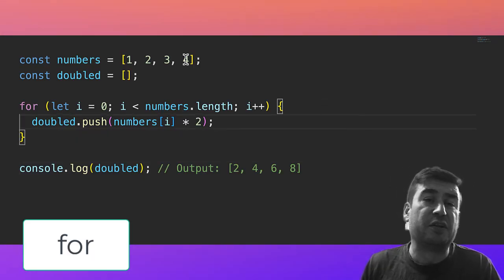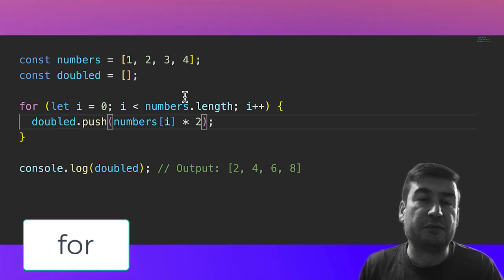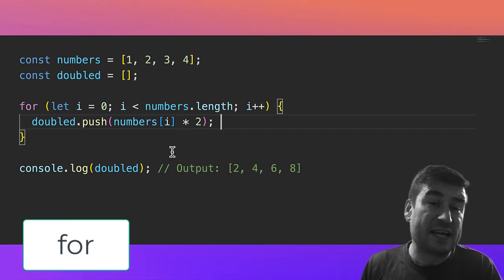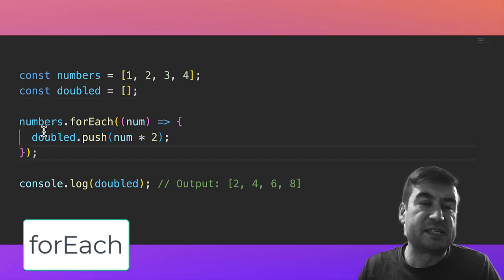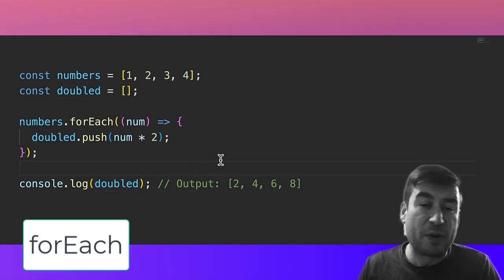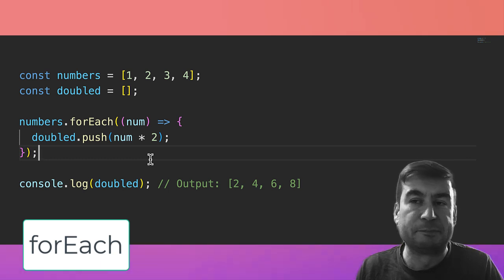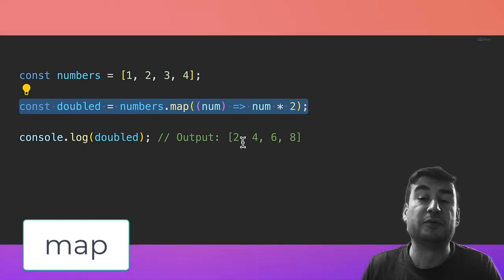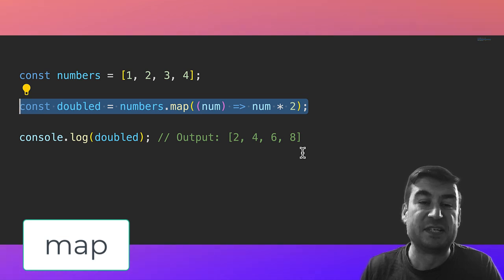for loop, forEach, or map in Javascript.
This video breaks down:

🔄 The flexibility of the for loop.
✅ The simplicity of forEach.
✨ The transformation power of map.

All using the same array for clear and consistent examples.